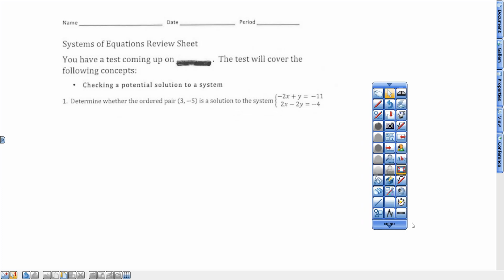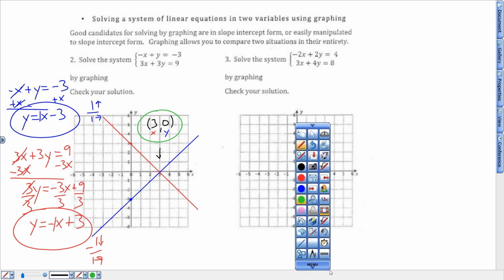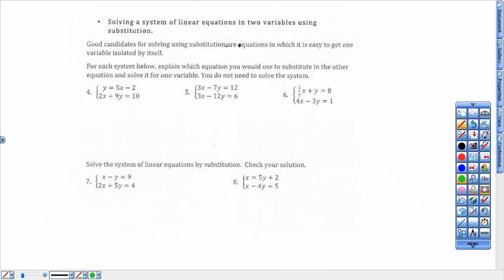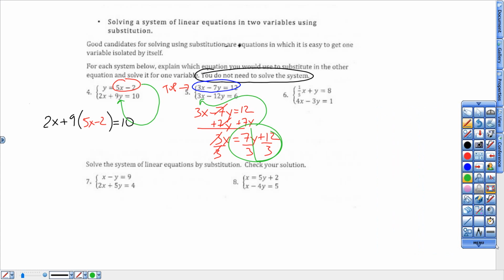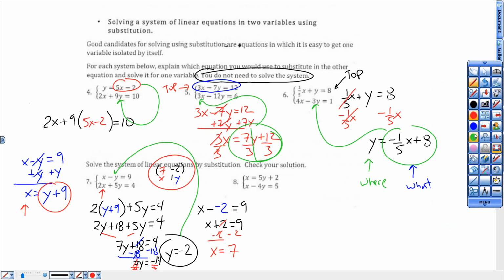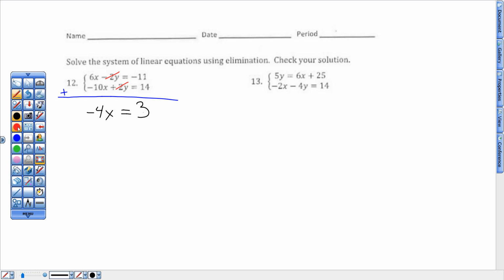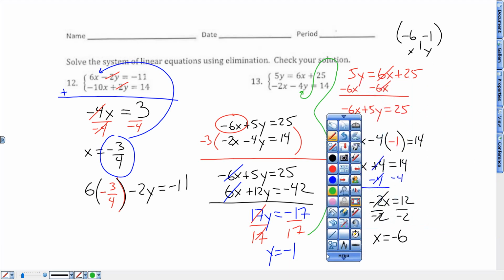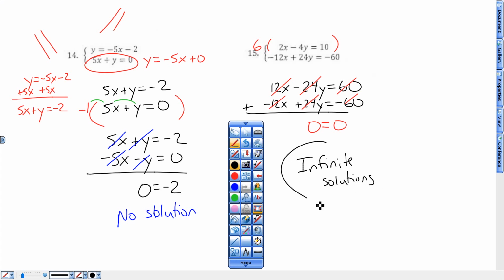tutor work 3 27